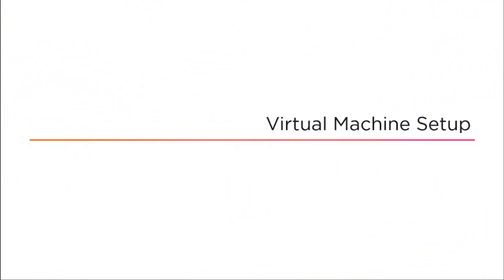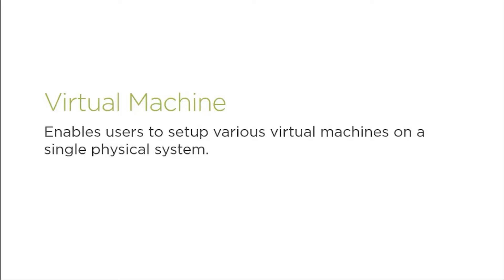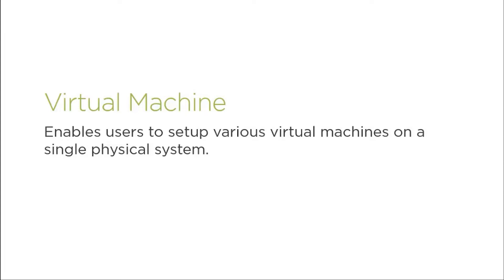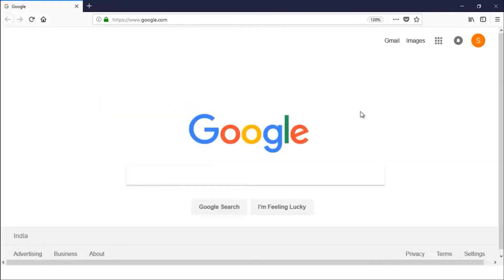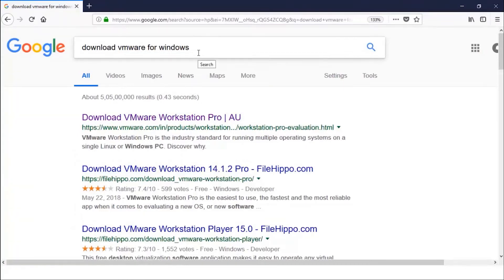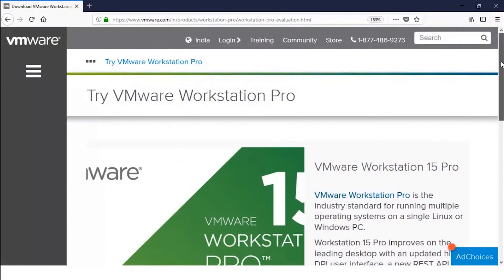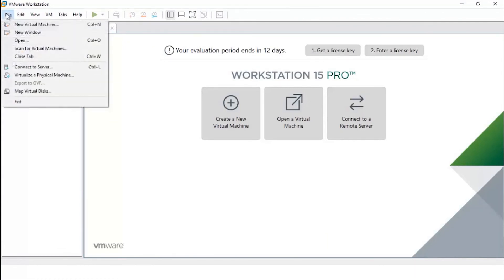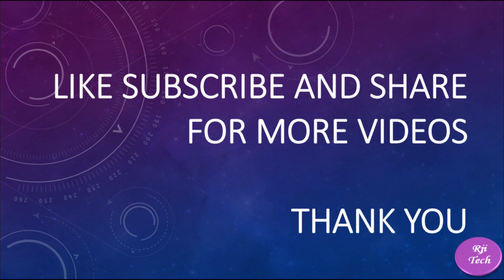How to download VMware and install ?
Reshav ji